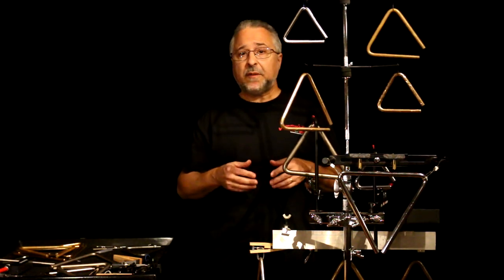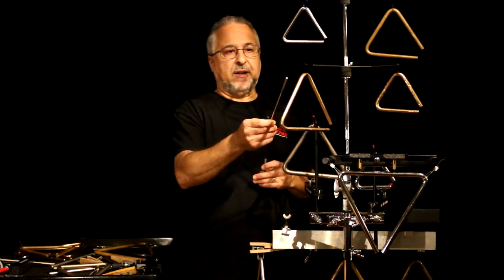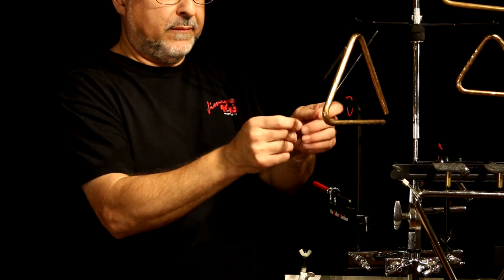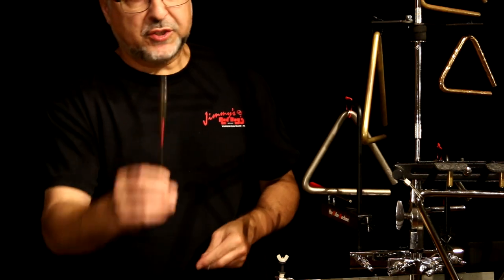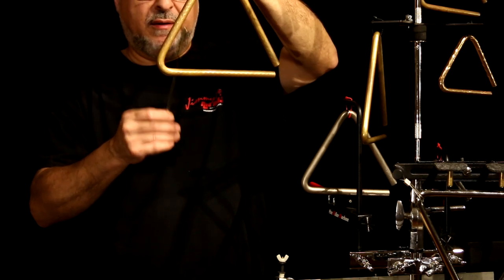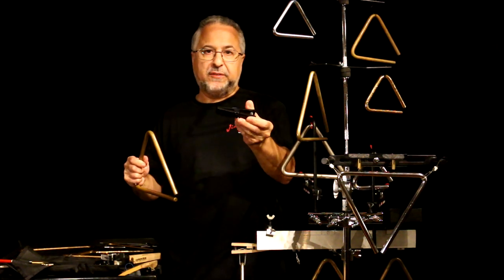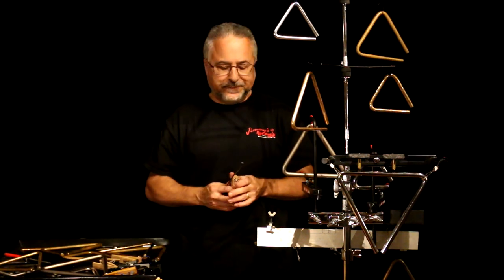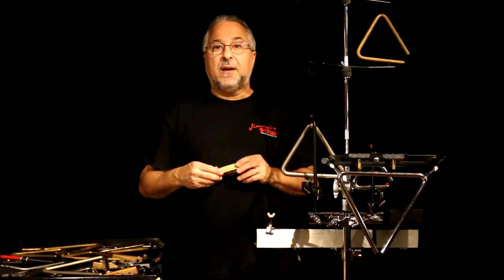All about the Triangle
Here is a lesson on the Triangle. I discuss types of triangles, beaters, clips and machines. I also demonstrate several playing techniques.